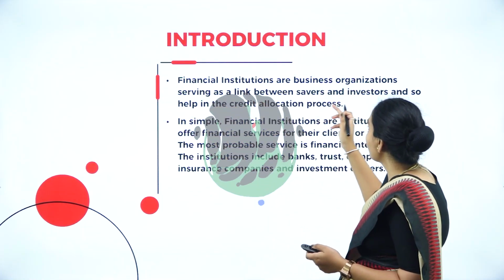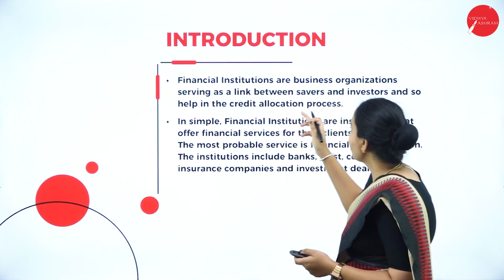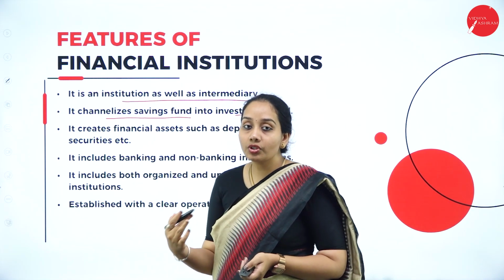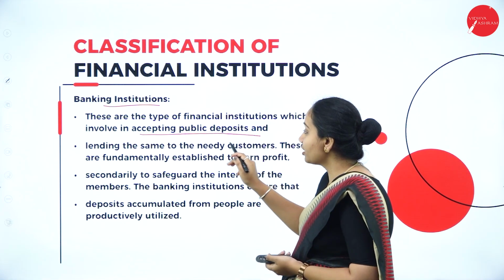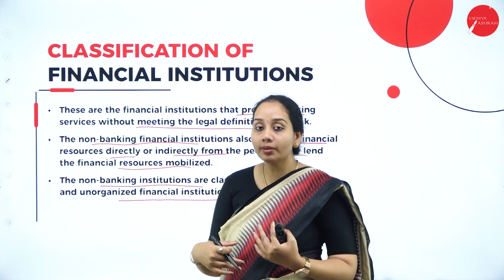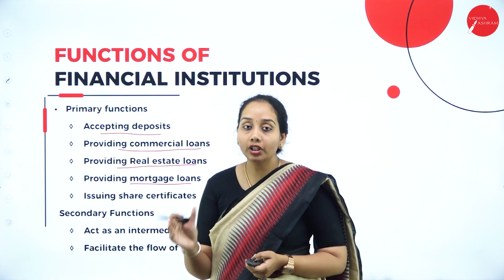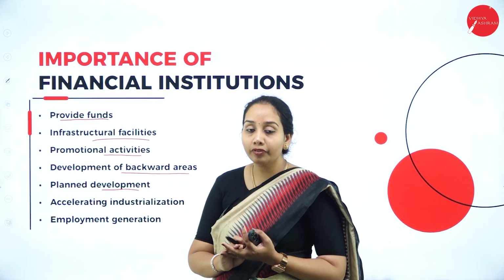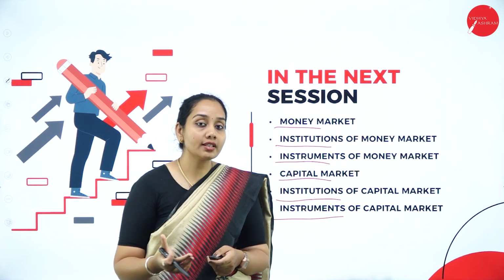DAY 02 | FINANCIAL MARKET AND SERVICES | IV SEM | B.BA | NEP| FINANCIAL INSTUTIONS | L1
Course : B.BA
Semester : IV SEM
Subject :   FINANCIAL MARKET AND SERVICES
Chapter Name : FINANCIAL INSTUTIONS
Lecture : 1

FINANCIALMARKETANDSERVICES#IVSEMBBA#FINANCIALINSTUTIONS#PVmaam